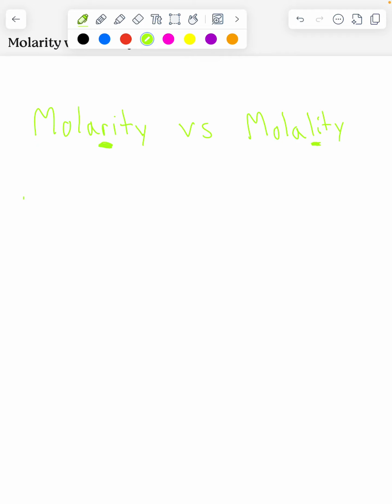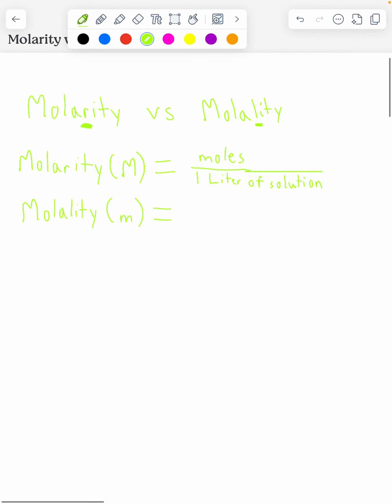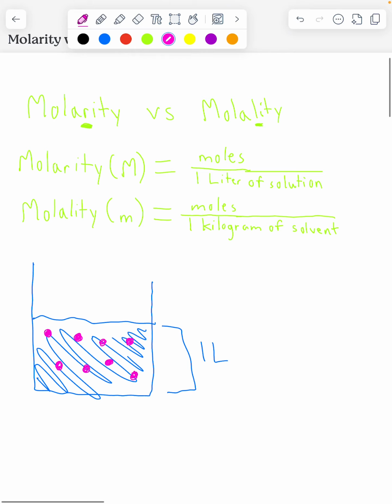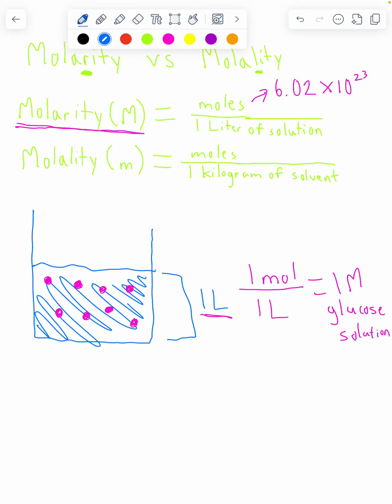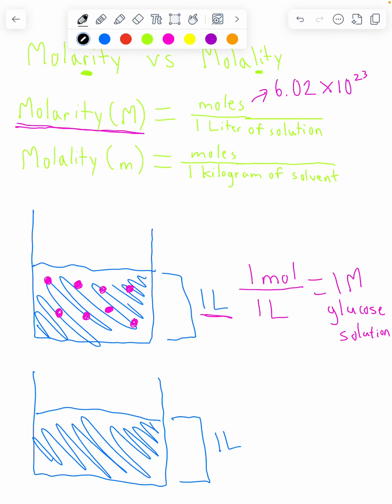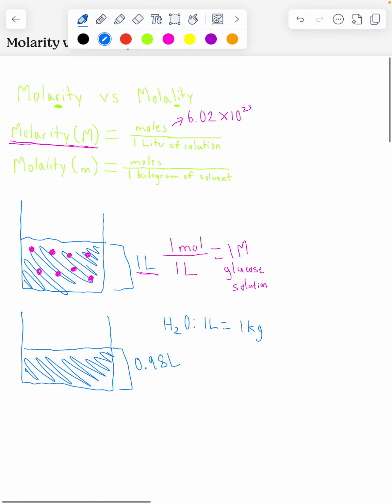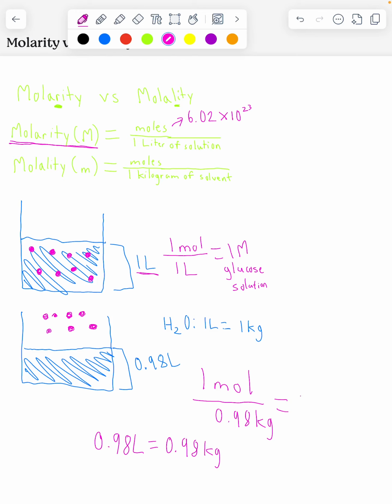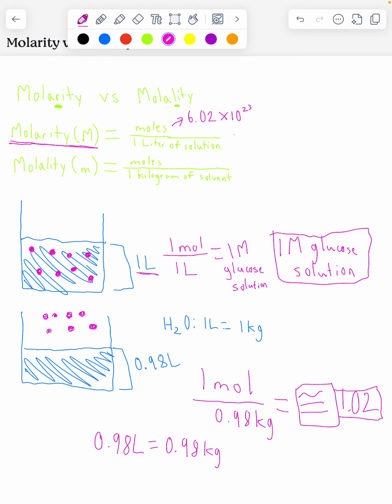Molarity (M) Vs Molality (m)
This video will explain the differences between molarity and molality, and show an example to help solidify understanding